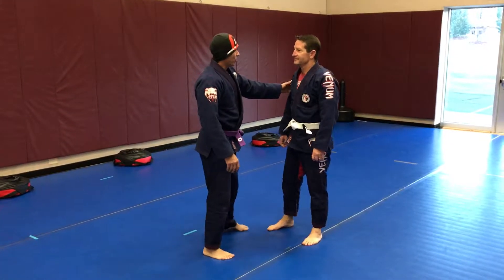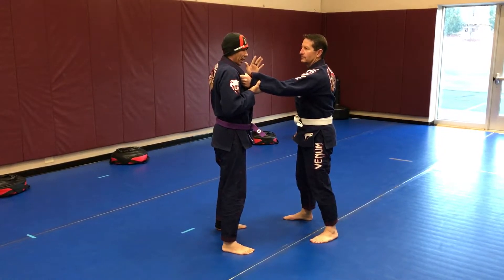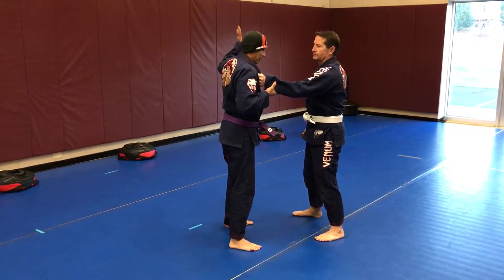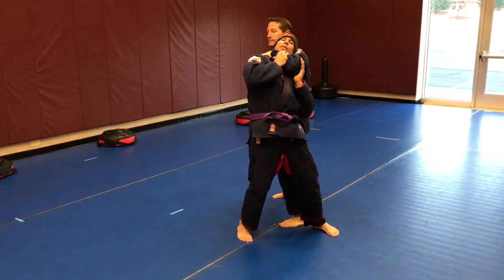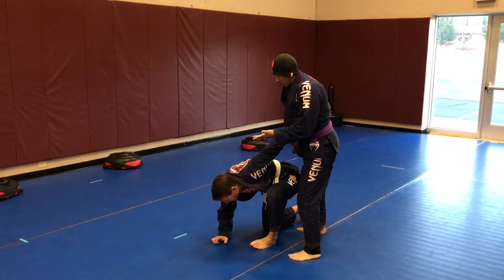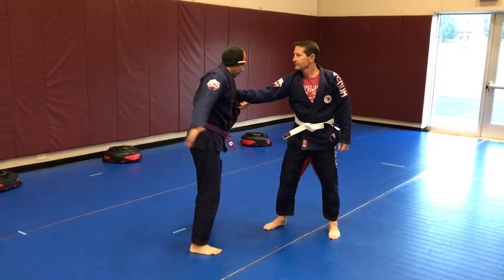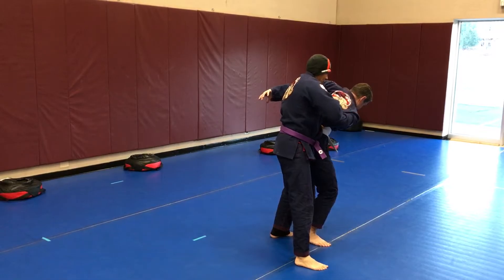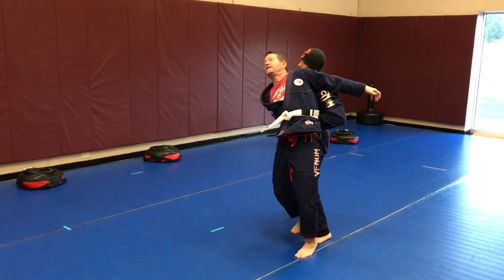Jiu Jitsu Standing "C" Lock Control